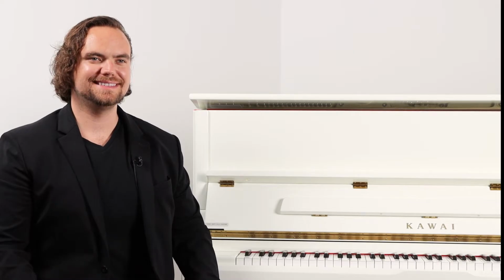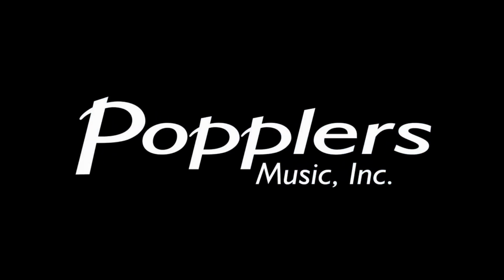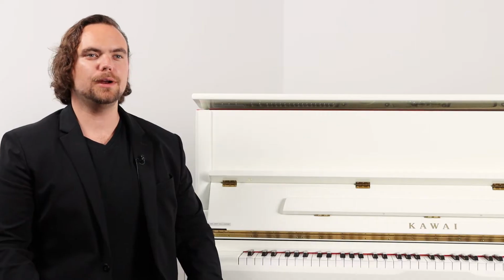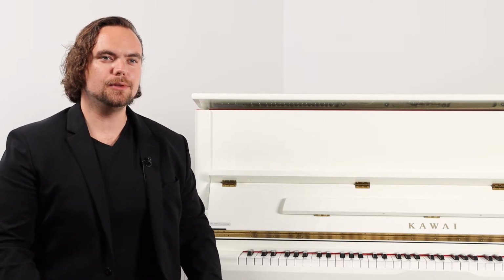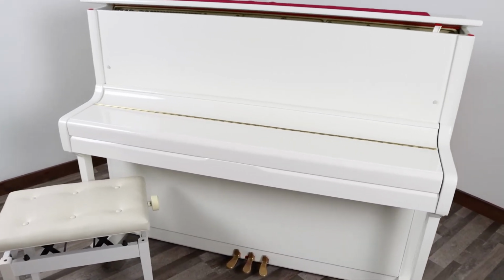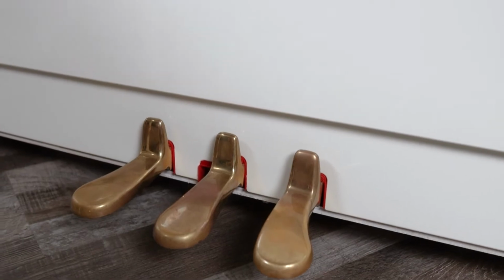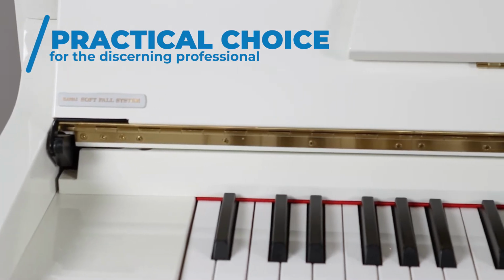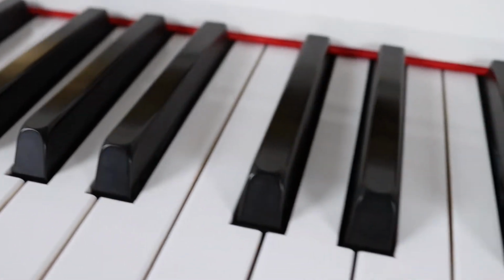Pre-Owned Kawai K3 Upright Piano Overview and Demo | Popplers Music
Josh from Popplers Music presents Kawai K3 Professional Upright Piano. The Kawai K3 is known for its outstanding touch, tone, and value combination.
Add to cart now:
⏱️Chapters:
00:00 Pre-Owned Kawai K3 Upright Piano: Intro
00:10 Pre-Owned Kawai K3 Upright Piano: Overview
01:44 Pre-Owned Kawai K3 Upright Piano: Playing Example 1
02:02 Pre-Owned Kawai K3 Upright Piano: Playing Example 2
03:18 Pre-Owned Kawai K3 Upright Piano: Playing Example 3
03:52 Pre-Owned Kawai K3 Upright Piano: Playing Example 4
04:22 Pre-Owned Kawai K3 Upright Piano: Playing Example 5
04:54 Pre-Owned Kawai K3 Upright Piano: Playing Example 6
05:36 Pre-Owned Kawai K3 Upright Piano: Outro